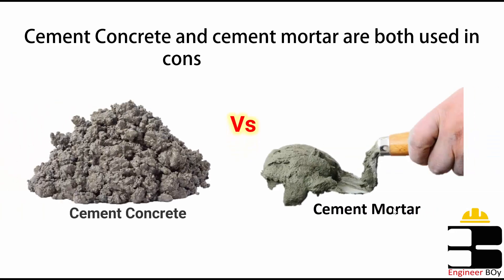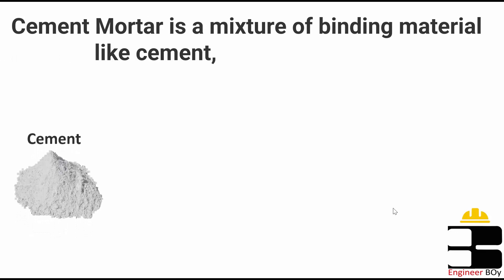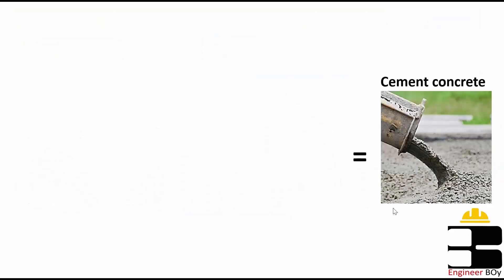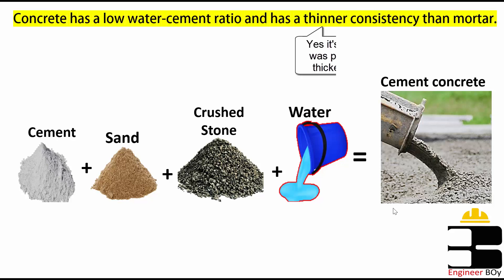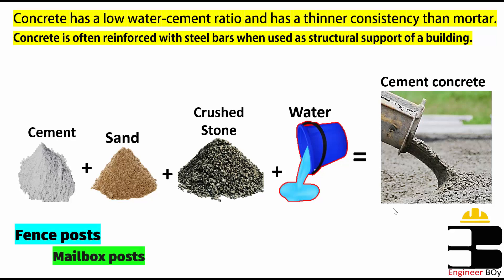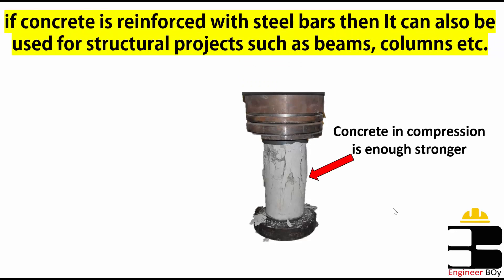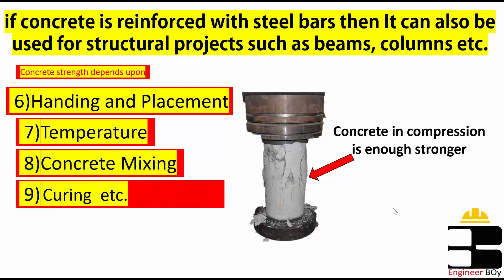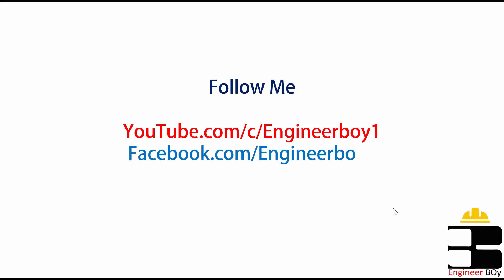cement concrete and cement mortar